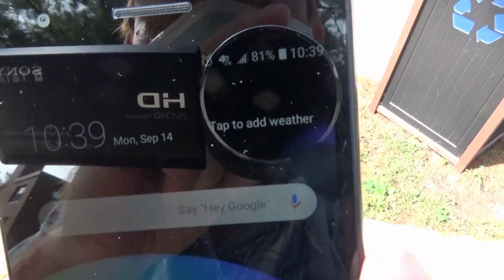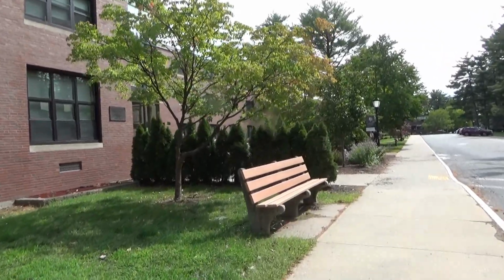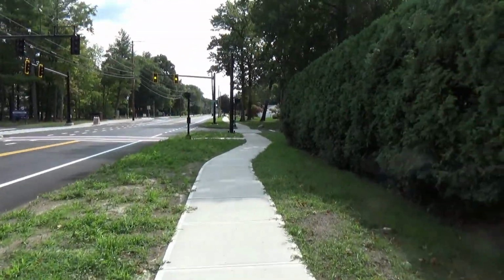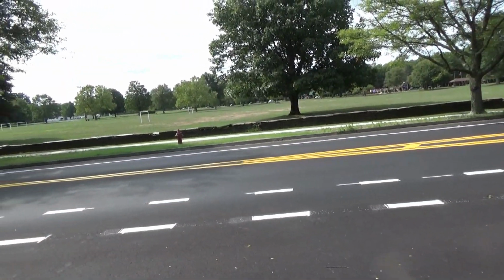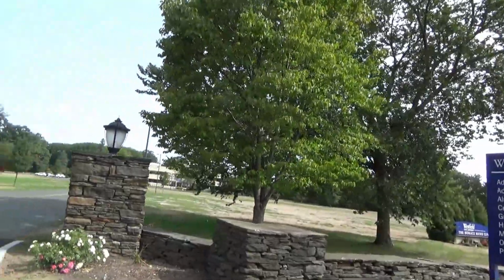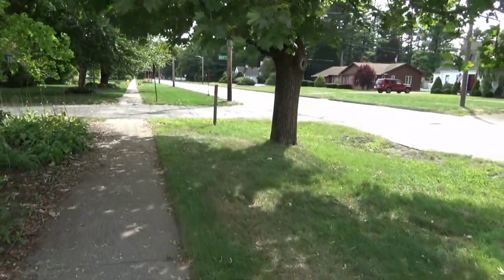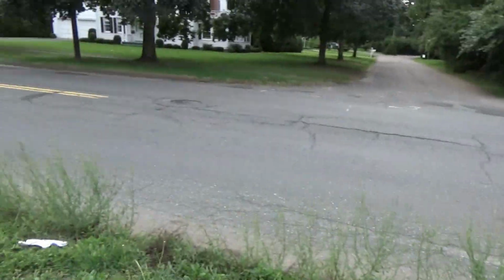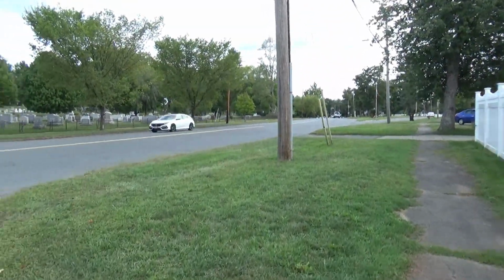Sam Sitar explores the PVTA 32 Wondering at Westfield at 20200914113833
in Part 32 i visit Westfield State University, Western/Westwood, Western/Overlook, Western/Birch, Western/Lathrop, Western/Highland and Court/High/Cemetary.